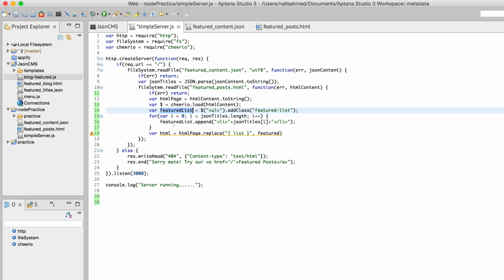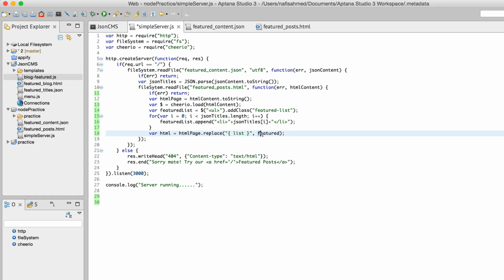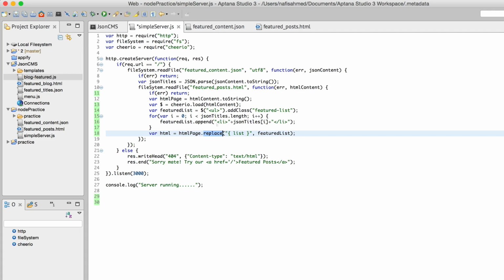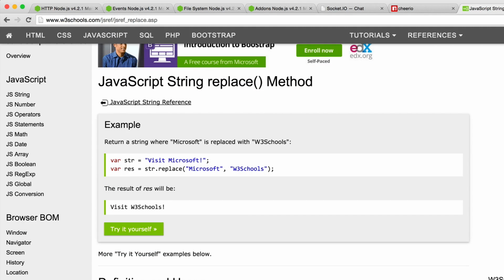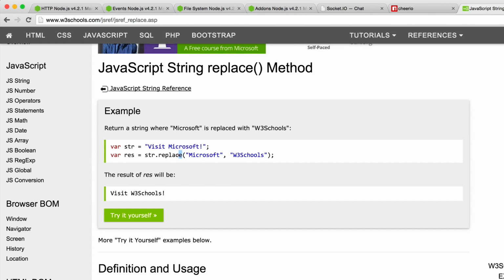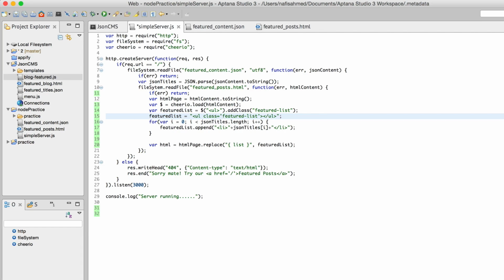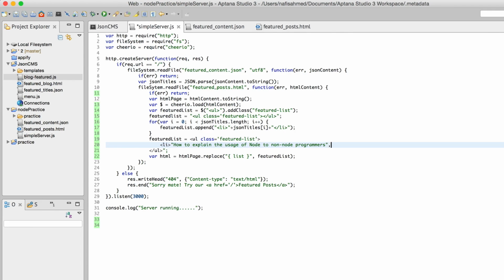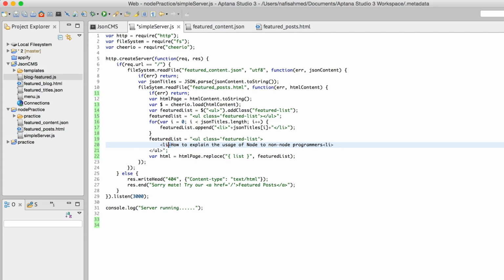NodeJS | Web Application with JQuery & JSON 18 | Part-28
We will look at a new JavaScript function from its core API called replace, which is relatively simple to use. Besides, this function will be used to replace the handler with the polished JSON data.